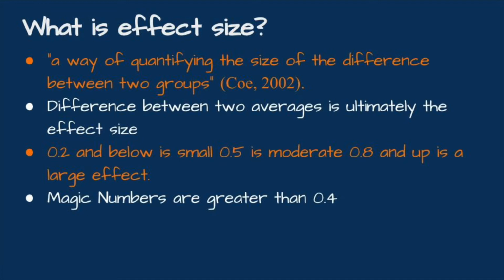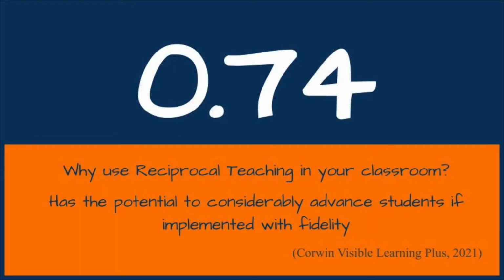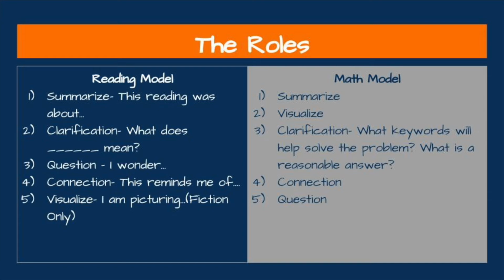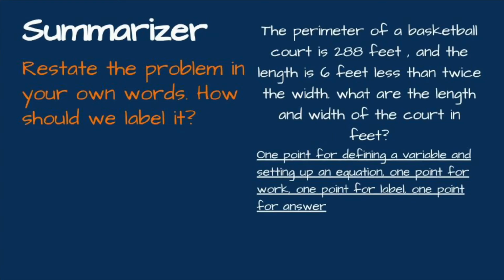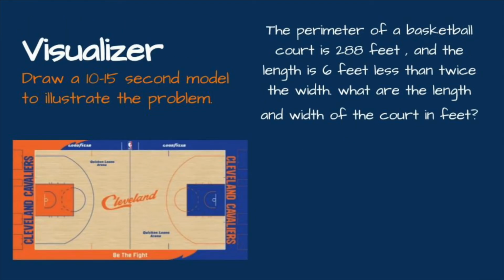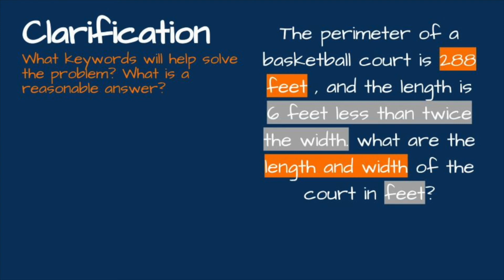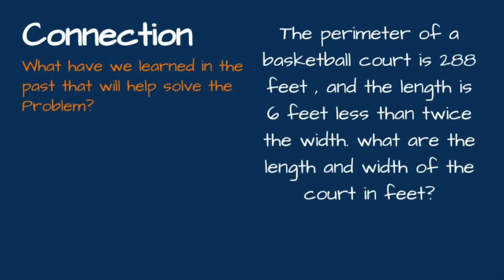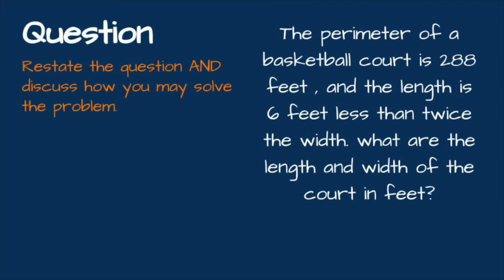Reciprocal Teaching Hall